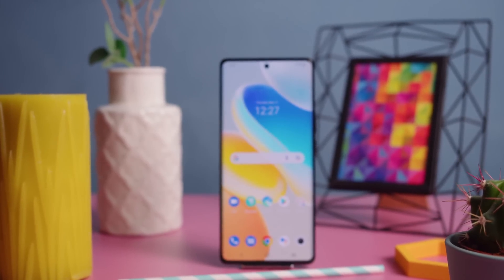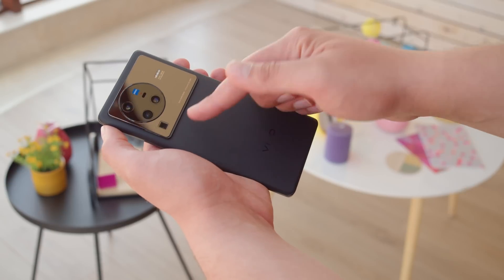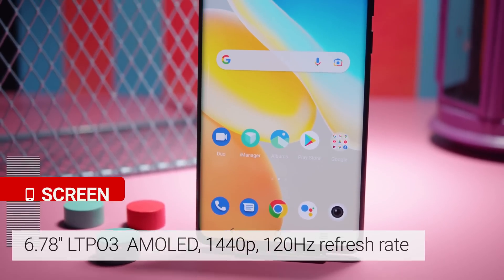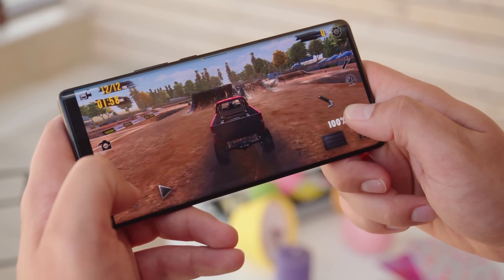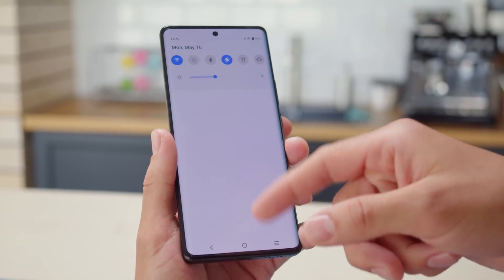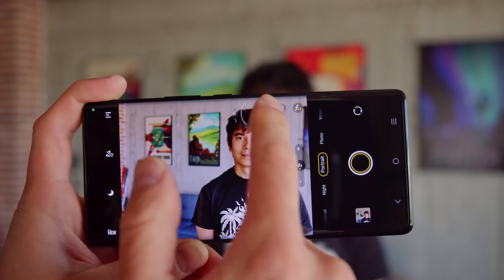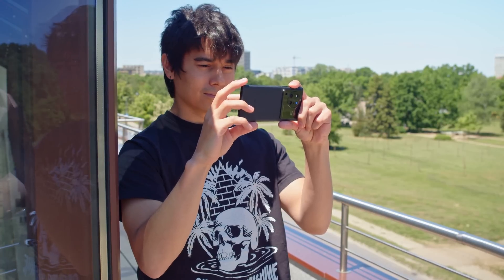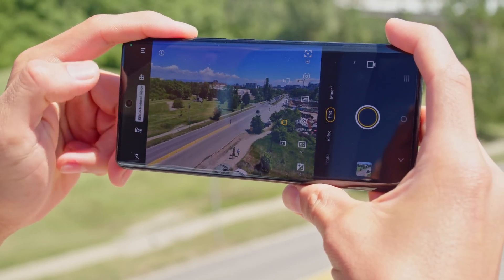Vivo X80 Pro hands-on & key features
The Vivo X80 Pro has just been launched globally. Here's ALL YOU NEED TO KNOW about the phone's top features at a glance!

▶ To learn more, read our detailed text account of our first meeting with the phone over at GSMArena.com

Timestamps|Chapters:

00:00 - Intro
00:25 - Design and build quality
01:00 - Display (6.78'' LTPO3  AMOLED, 1440p) quality test
01:28 - Snapdragon 8 Gen 1
01:57 - Battery life (4700mAh) and charging speed test
02:15 - Main cameras
03:23 - Conclusion